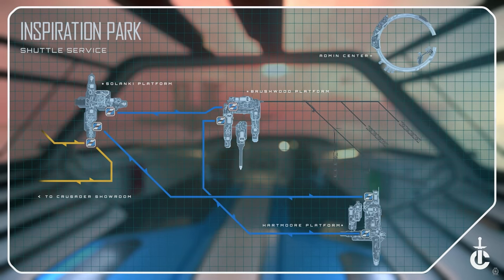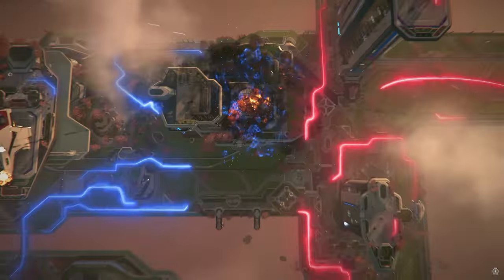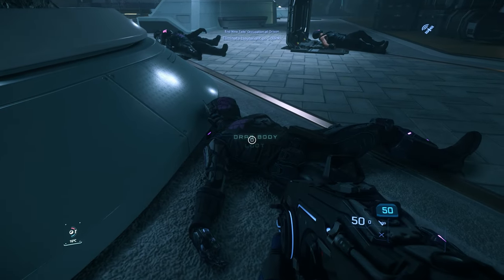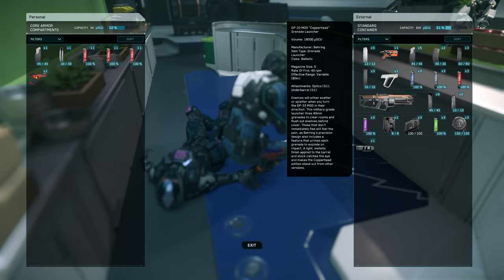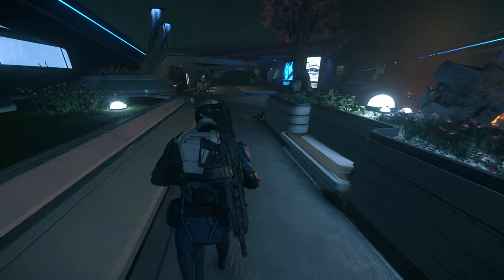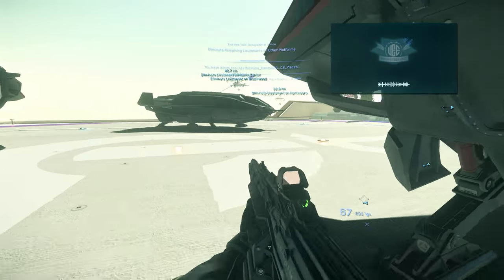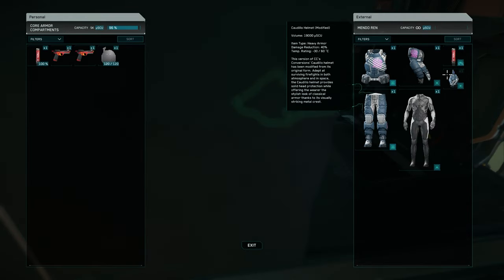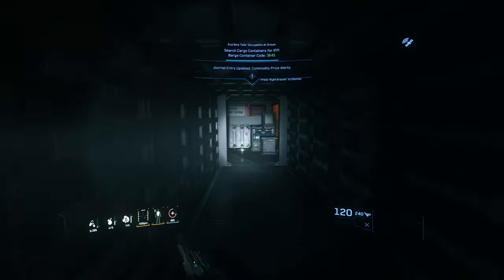Top 5 Tips: Siege of Orison | Star Citizen | New Players Guide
Get ready to dive into an action-heavy adventure that has turned the once-idyllic city of Orison into a nightmare!

Have you done this missions yet?
What bugs have you encountered?
And what tips did I miss?

Org: VICIMUS

Artist: Pedro Camacho & Others Unknown